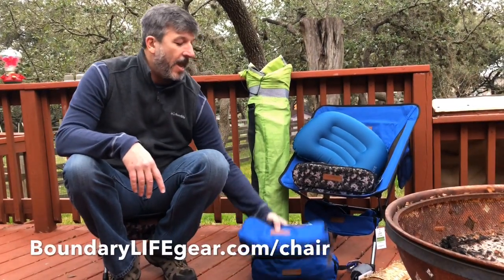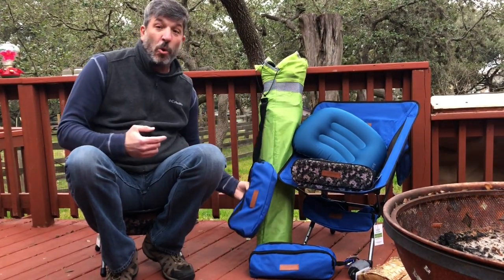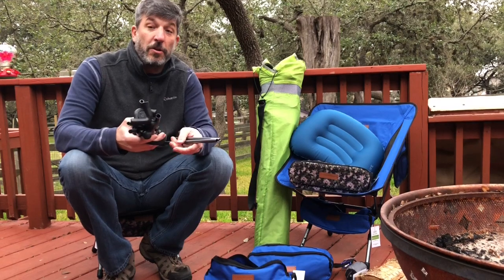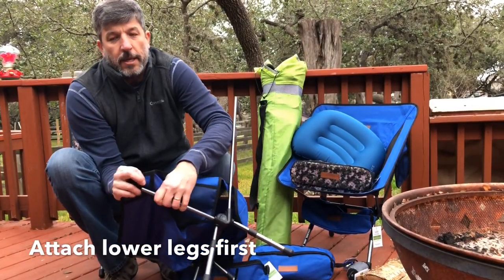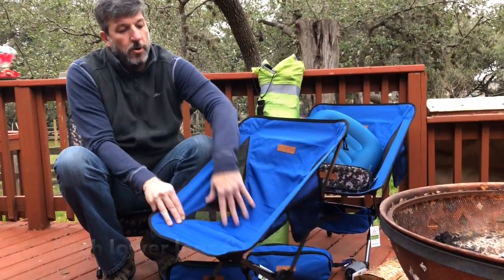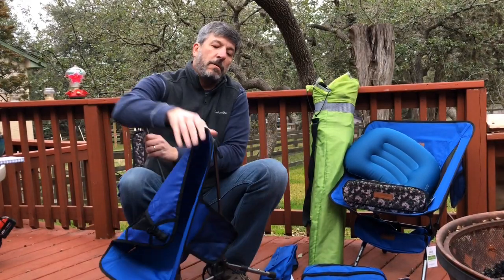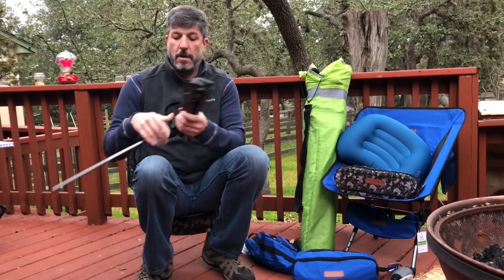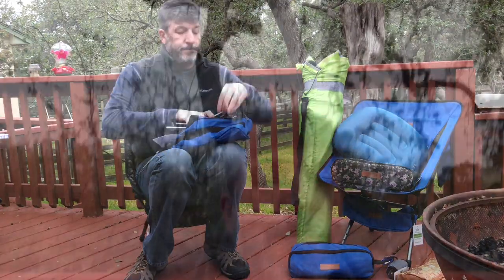Lightweight Portable Chair for Camping, Backpacking, Music Festivals, Fishing and Hunting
You need a place to sit
Weight: 2.7
Seat Height: 14" to 12"
Material: 7075 aviation aluminum alloy  and 600D PVC oxford fiber seat support up to 300 lbs

This lightweight outdoors portable chair weighs 2.7 lbs and it will fold down to a small pack.

Great for camp or beach chair for adults or kids provide a comfortable and simple place to sit without the extra weight and size.

What's the difference? We designed Boundary Life chairs to be more comfortable than the dozens of other small foldable chairs

We have uniquely designed our chair with a higher more comfortable back so you are fully supported We used 7075 aviation aluminum alloy on the body and 600D PVC oxford fiber seat support up to 300 lbs

Our unique camouflage material provides a comfortable lightweight place to sit and looks great on your next camping, hunting or outdoor trip The ultralight chair easily fits into your backpacking gear or trunk to provide a comfortable seat anytime you need it Whether for your next hiking trip or your kids soccer games These chairs work as camp chairs for adults or kids The foldable chair comes with its own bag

Two Pockets and adjustable legs so we engineered the ultralight chair with large side pockets to keep everything off the ground You will have two pockets so you have plenty of place for your gadgets and camping supplies